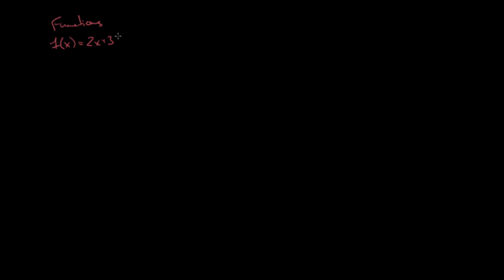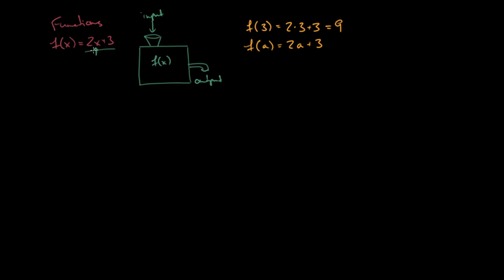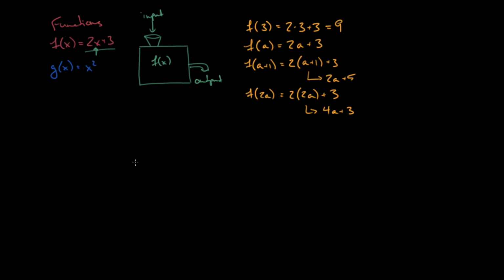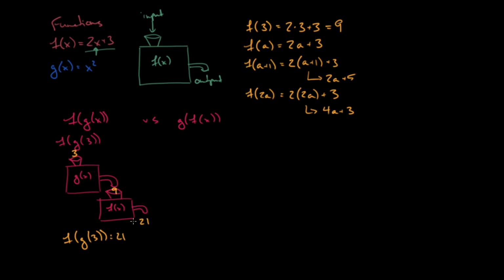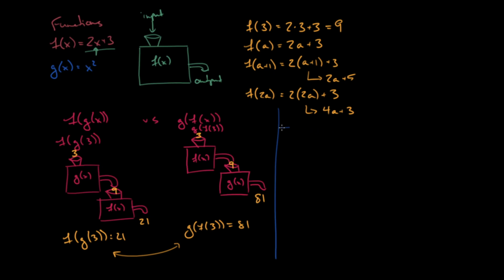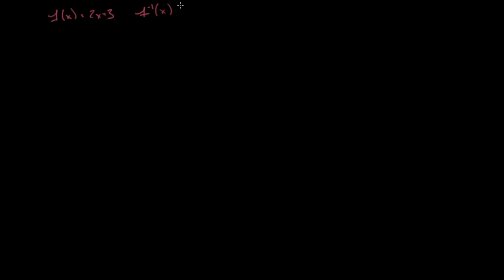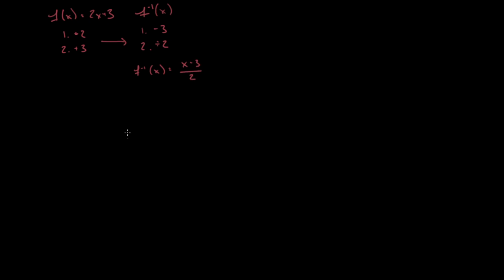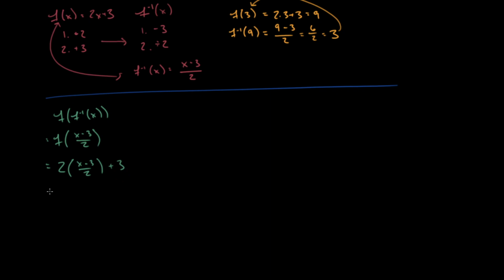Algebra Skill: Functions